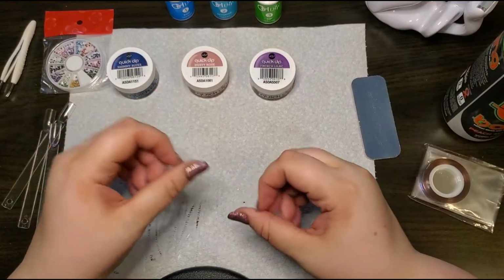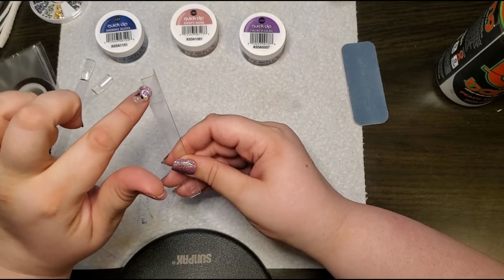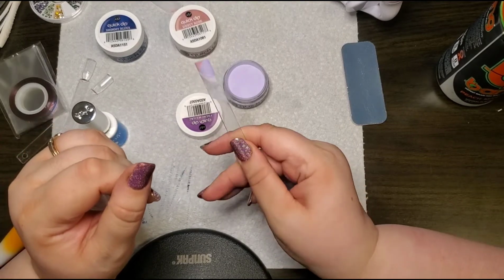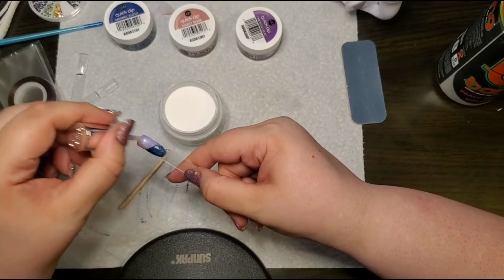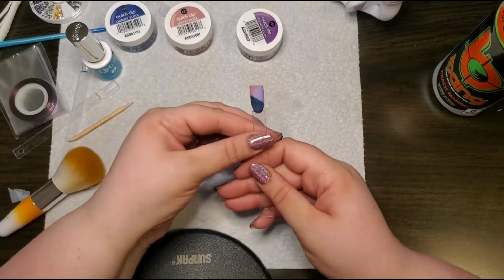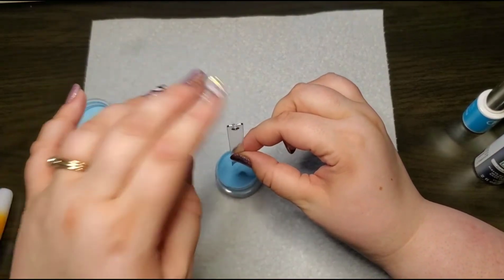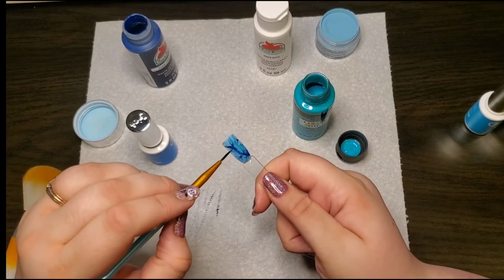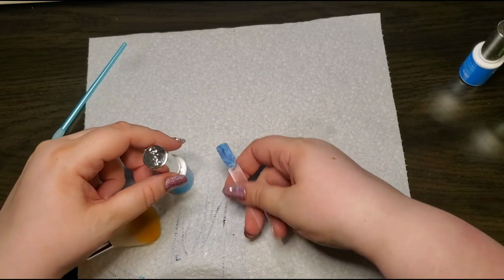Color Block and Marble Dip Powder Nails!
Hey friends! Today I'm playing with a couple designs that I've been seeing a lot: marble and color block dip nails! I'm super excited for you guys to see this one and hope you enjoy!